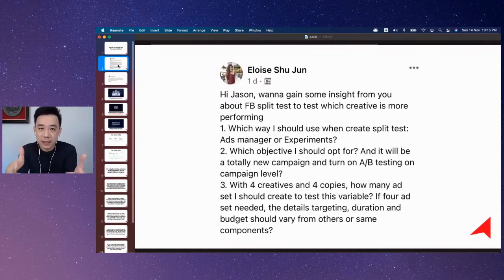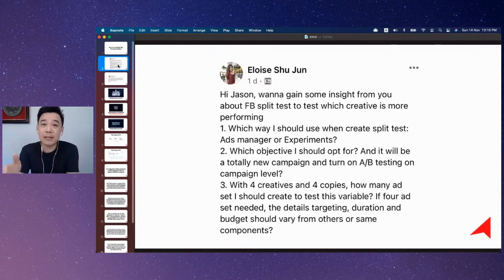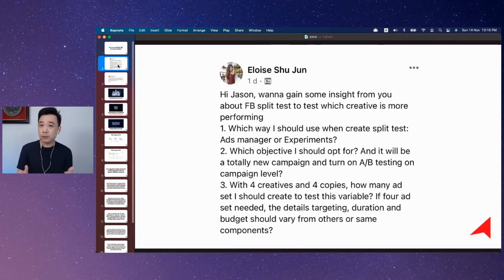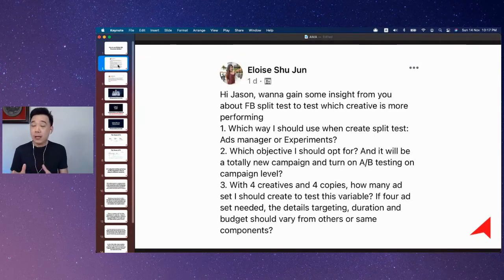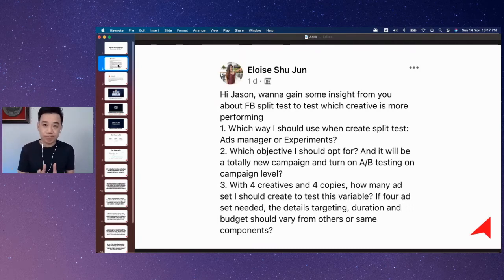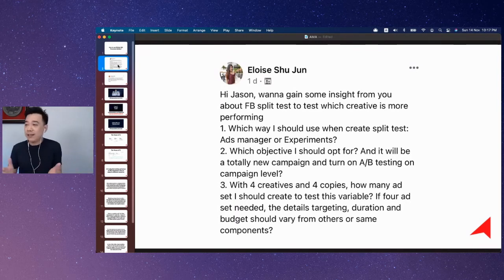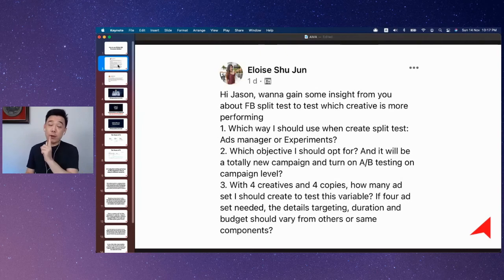Setting up AB Split Test in Facebook Ads Manager or Experiment?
Should we setup AB Split test for Facebook ads on Facebook Ads Manager or Experiment? Let's discuss.